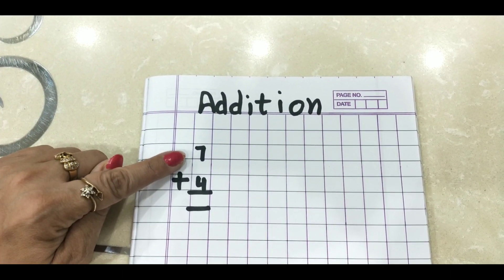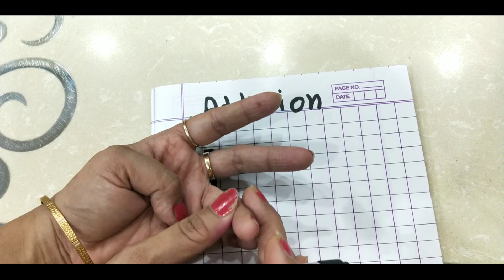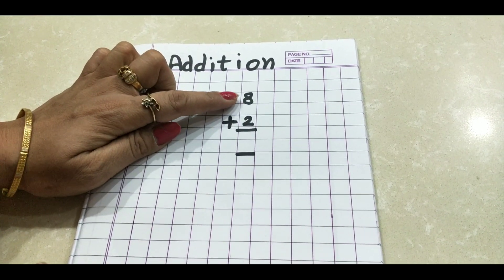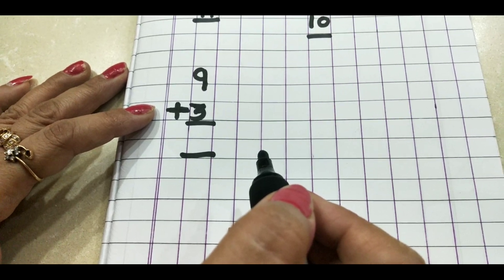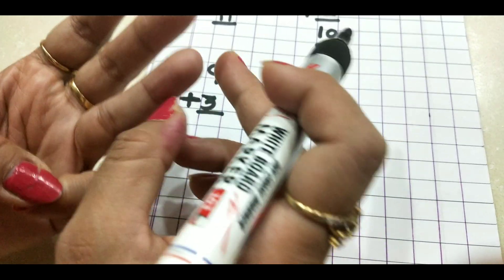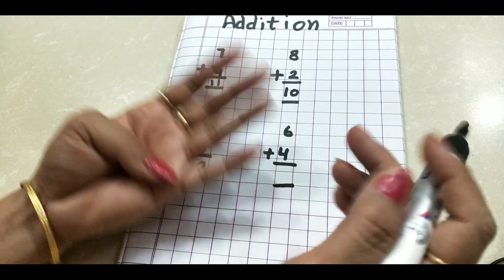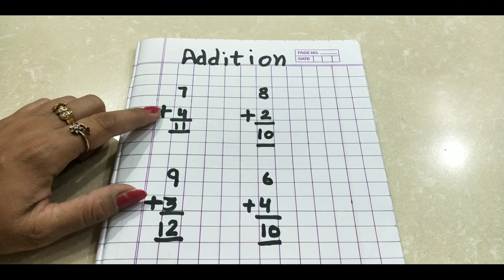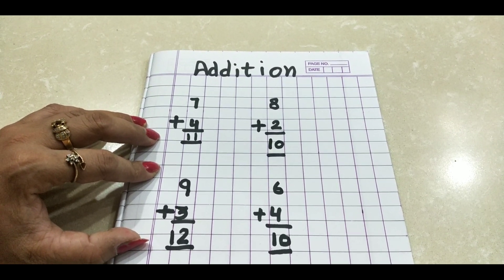Addition with fingers and mind|Class-1